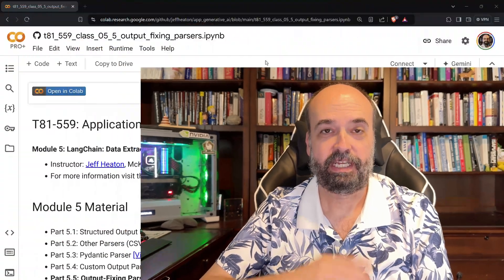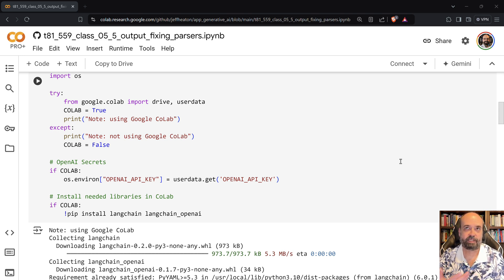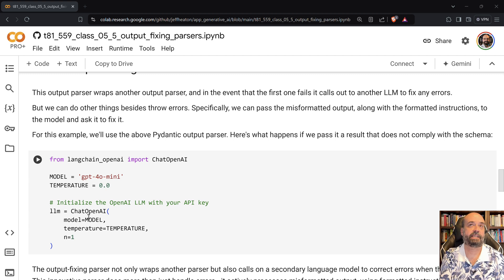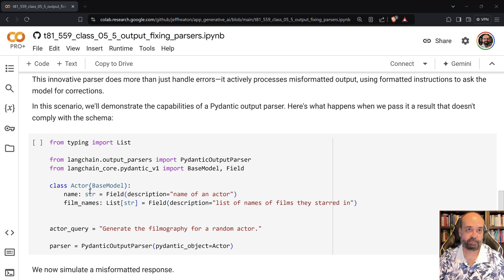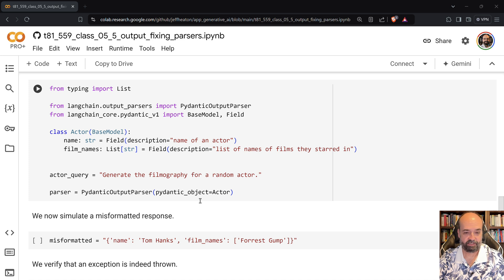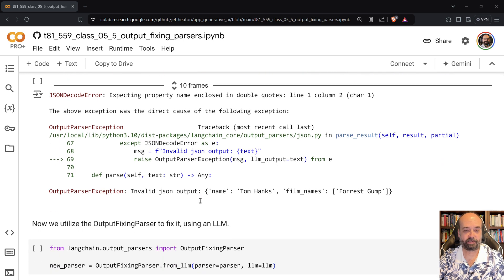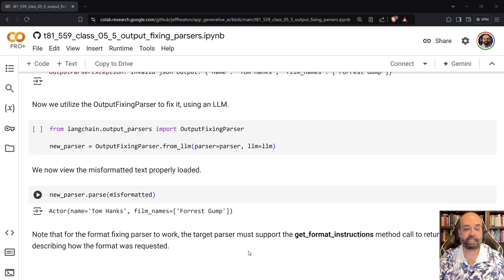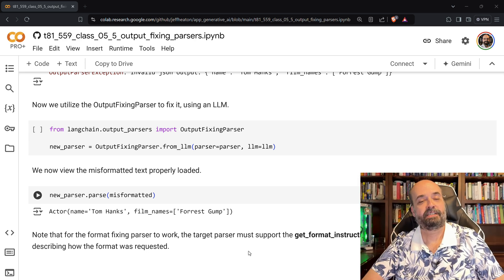Output-Fixing Parser (5.5)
In this video, we explore the capabilities of the Output-Fixing Parser within LangChain, a powerful tool that enhances the robustness of data parsing by integrating error correction directly into the parsing process. This parser wraps another output parser, and when the initial parser fails to correctly process the output, it calls on a secondary language model (LLM) to fix the errors. This approach not only handles errors gracefully but also actively corrects misformatted outputs using detailed formatting instructions.

The video demonstrates the Output-Fixing Parser in action, using a Pydantic output parser as an example. We show how a misformatted response triggers an exception and then how the Output-Fixing Parser steps in to correct the format. By utilizing this parser, developers can ensure that even imperfect model outputs are adjusted to fit predefined schemas, maintaining the integrity and reliability of the data processing pipeline. This feature is particularly useful in scenarios requiring high accuracy and consistency in data formats, such as API responses and structured data extraction.

COURSE MATERIAL
📖 Textbook - Coming soon